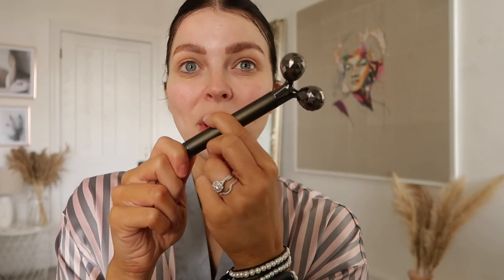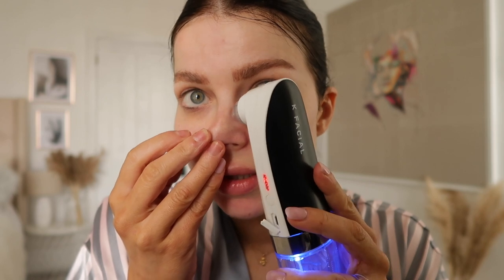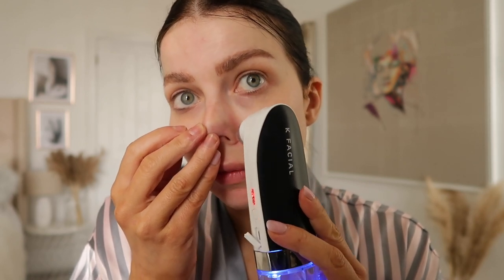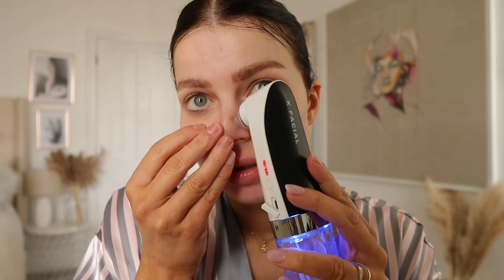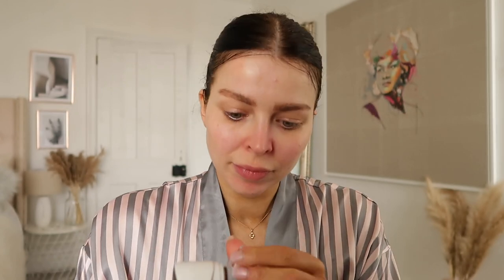3 EASY STEPS TO CLEAR SKIN | Beth Bartram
DIY FACIAL AT HOME
CLEAR SKIN TIPS
SKINCARE ROUTINE

You can shop all the K Facial tools here

Beth x

MY DSLR CAMERA
VLOGGING CAMERA